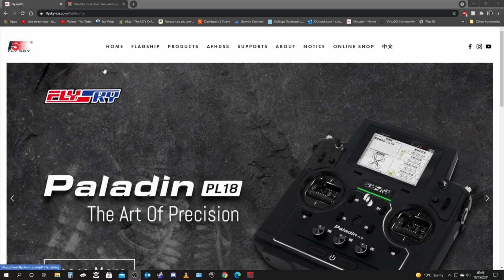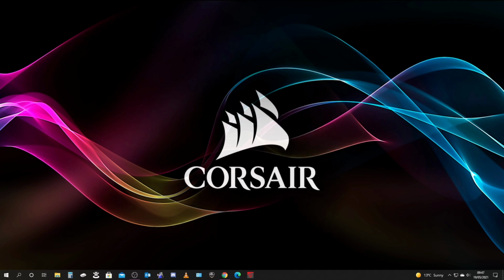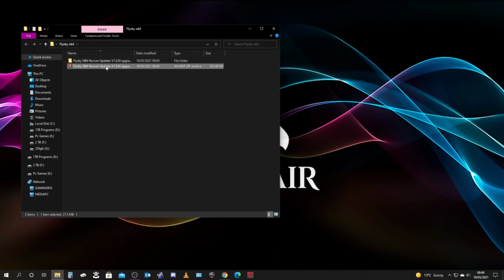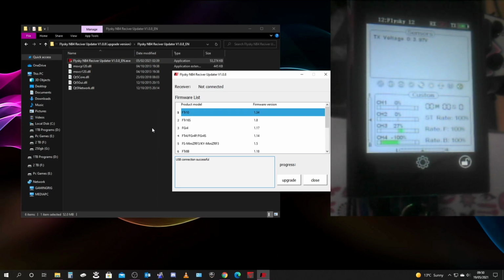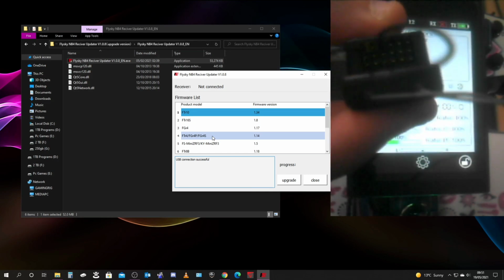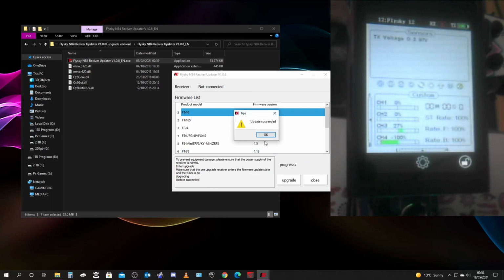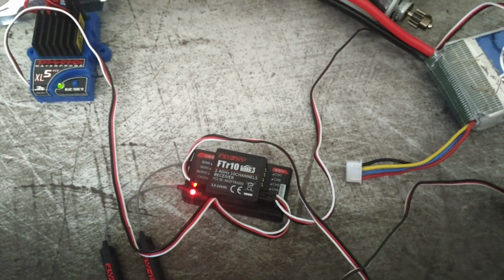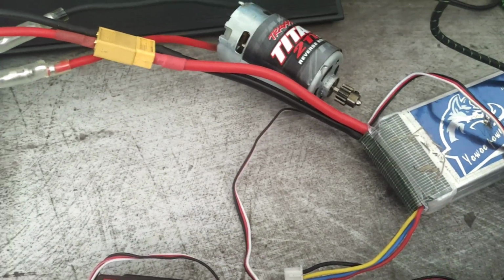Flysky Noble nb4 FTr10 receiver firmware update from pc. Now works with nb4 2.0.93 update.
Quick vid guide on how to update the firmware on ftr10 receiver from pc via nb4 to work on latest 2.0.93 nb4 firmware

Thanks to flysky and William for sending me this one had a few asking for a firmware update guide:)